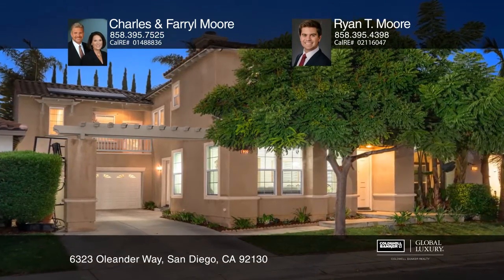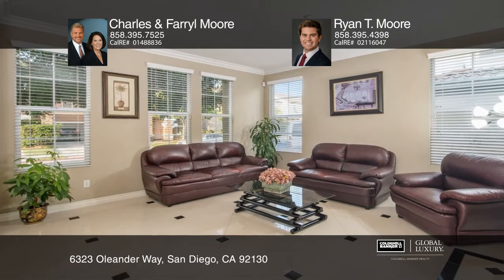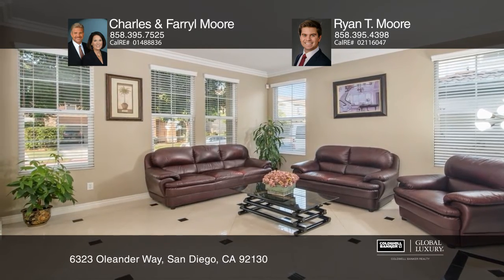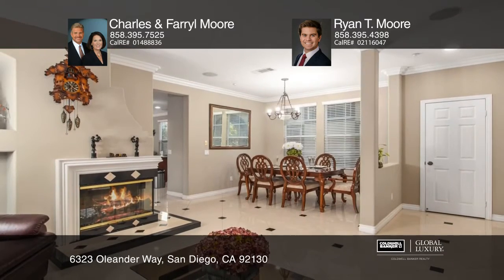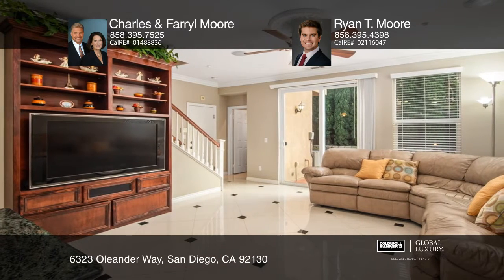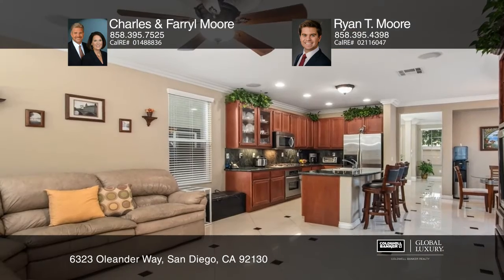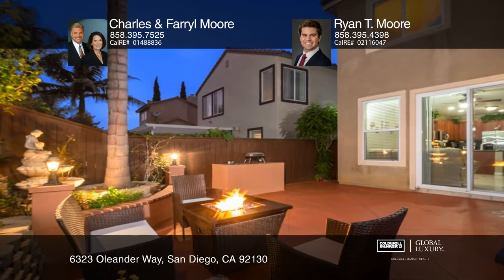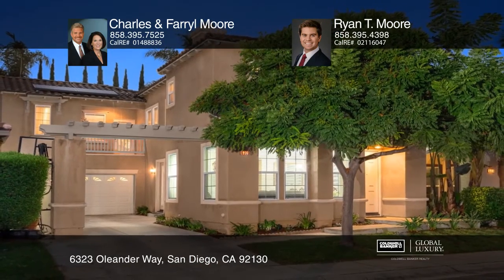6323 Oleander Way - Carmel Valley 92130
Moore Realty Group Presents

Contact Charles to schedule a showing!

4 BD | 3.5 BA | 2,191 SF | $1,099,000
Barratt | 2003 | Costa Del Sol
Schools: Del Mar | San Dieguito
Other: $2,363 Mello-Roos | $130 HOA

Upgraded Costa Del Sol with marble flooring, crown molding, built-ins, A/C, solar, and sound system throughout. Best floor plan with 4 bedrooms, 3 baths upstairs plus laundry room. Easy maintenance yard with perimeter landscaping, lights, sink & bar with gas hook up. You will love the privacy in backyard. Costa Del Sol is a friendly community enjoying convenience of top-rated schools- Del Mar & San Dieguito Districts, easy access to shopping, freeways and only minutes to the beach.

More Details on our Page!